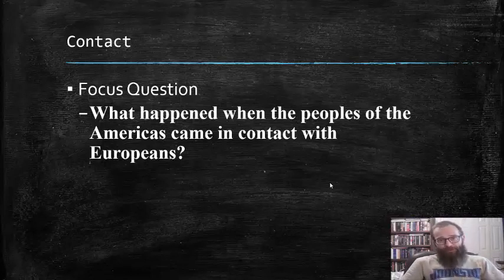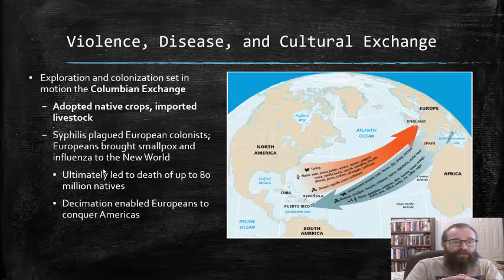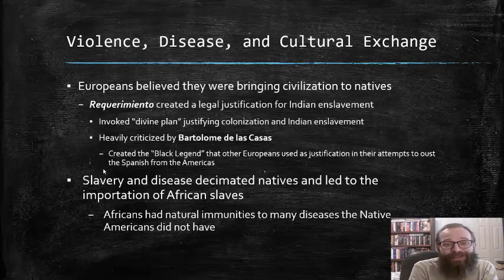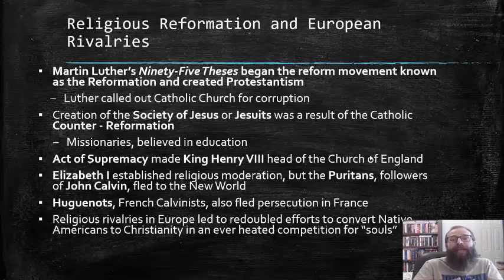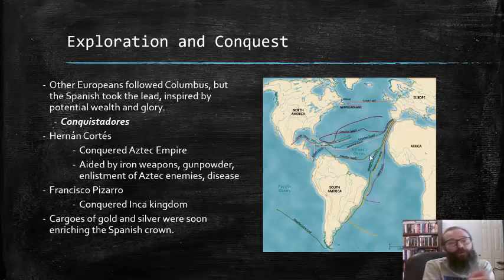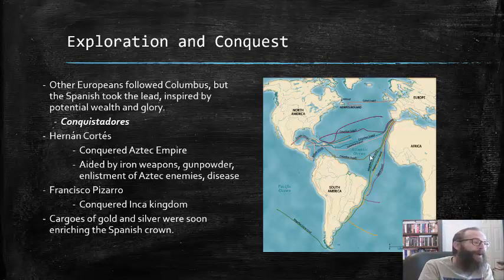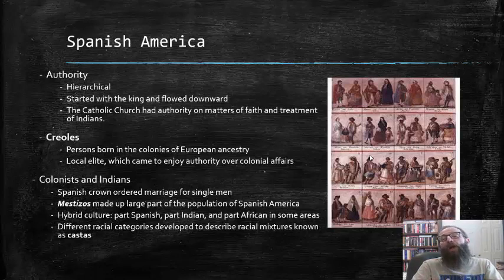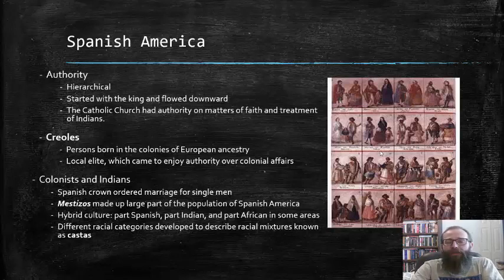The New World part 3